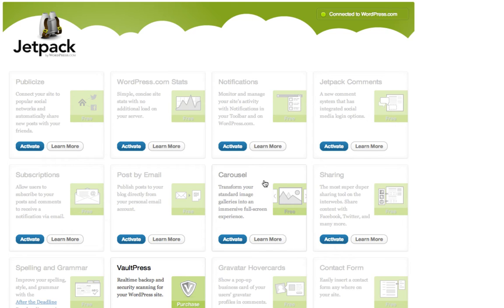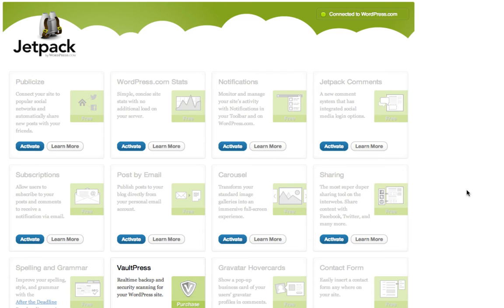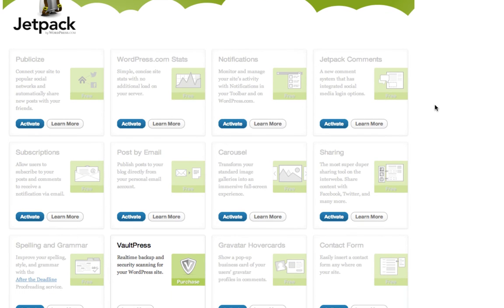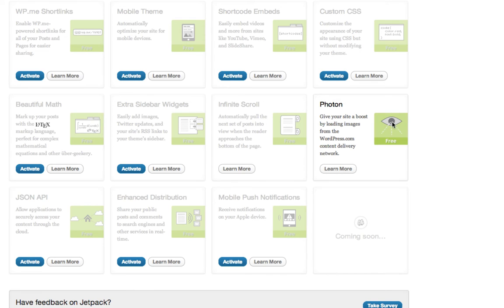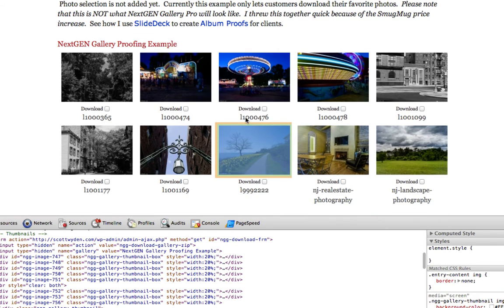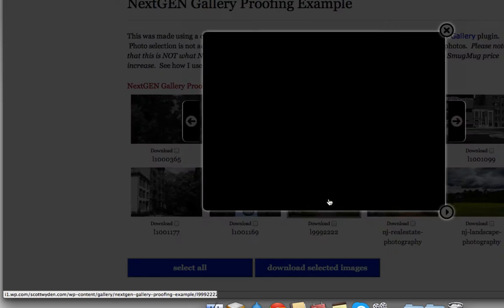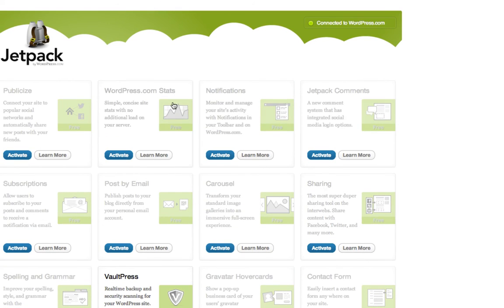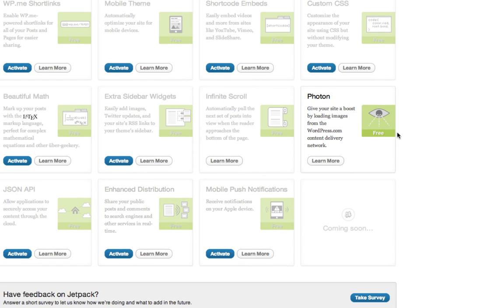NextGEN Gallery CDN w/ JetPack's Photon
Use JetPack's free CDN, Photon with your NextGEN Gallery portfolios.